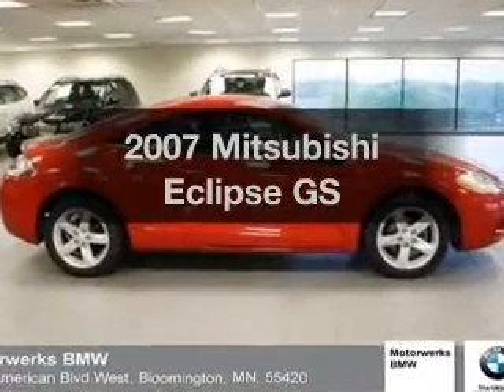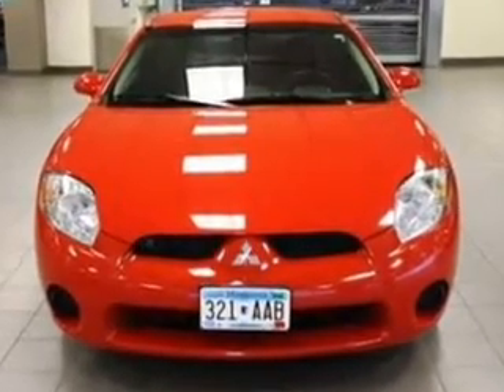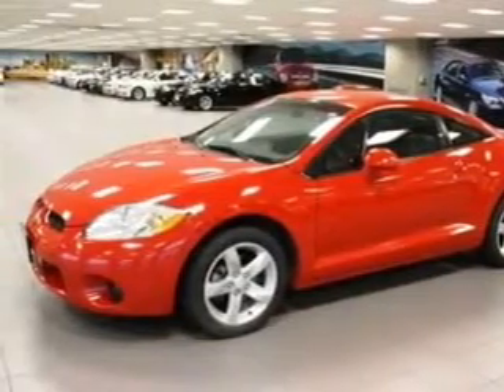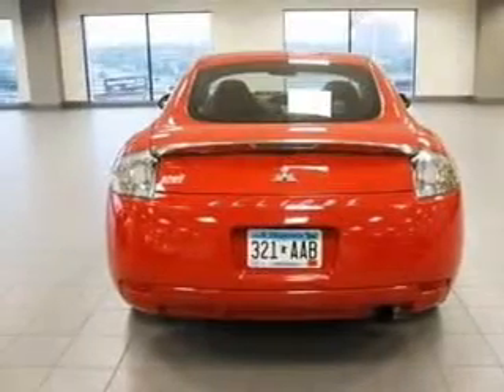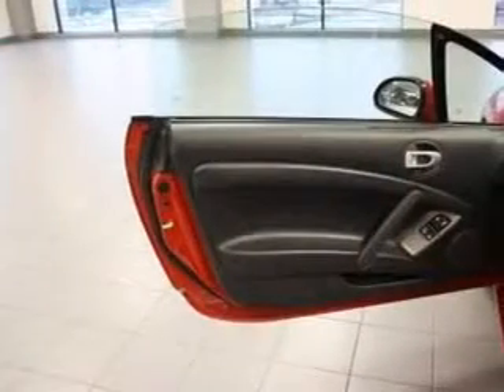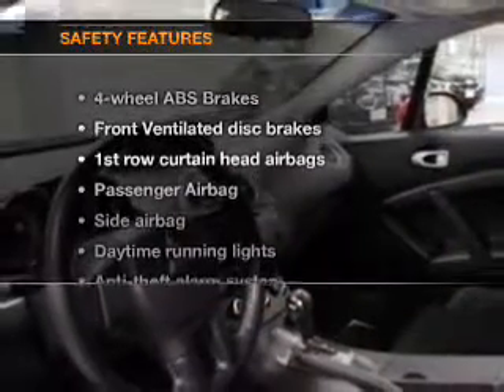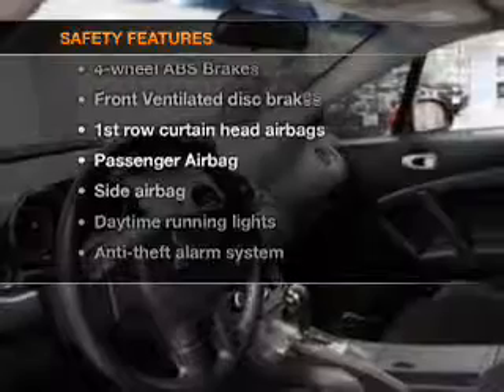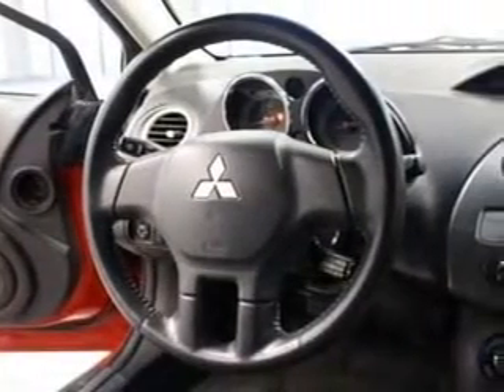2007 Mitsubishi Eclipse - Bloomington MN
Year: 2007
Make: Mitsubishi
Model: Eclipse
Trim: GS
Engine: 2.4 liter inline 4 cylinder 16 valve
Transmission: 4-Speed Automatic
Color: Pure Red
Mileage: 52975
Address:
1300 American Blvd West